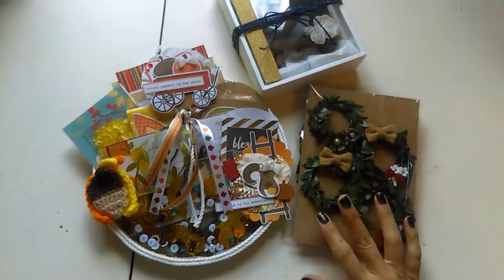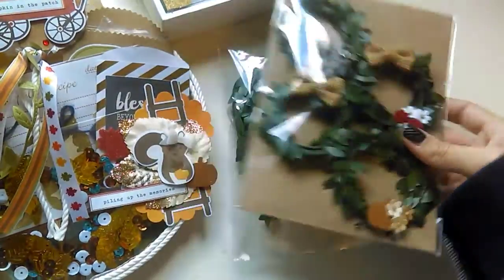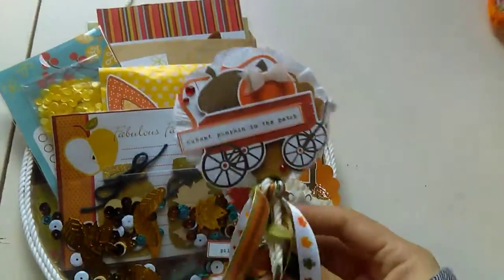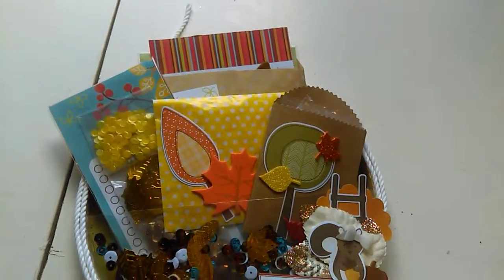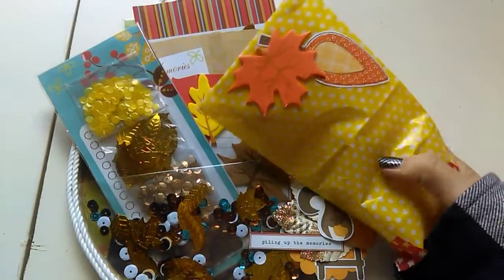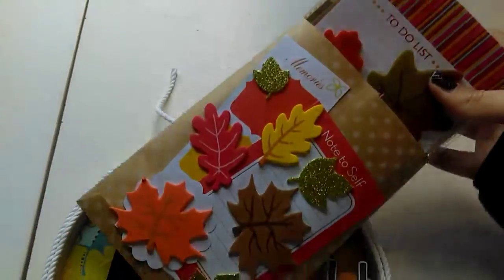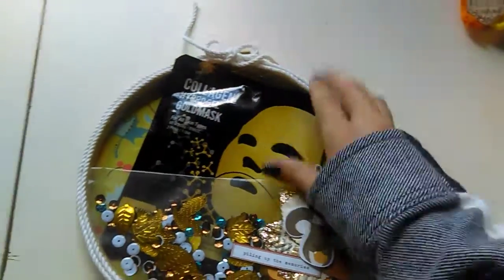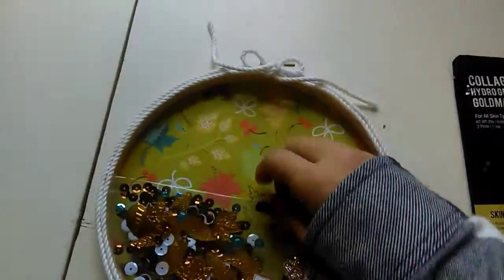Outgoing Fall Happy Mail Loaded Embroidery Hoop